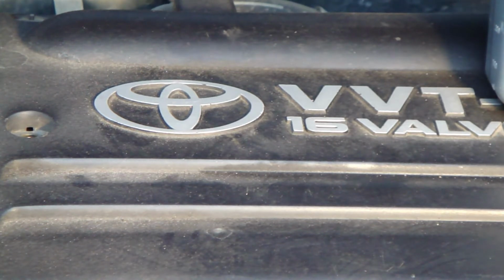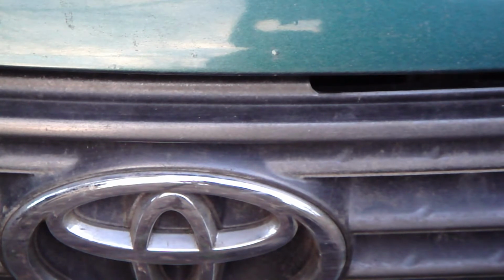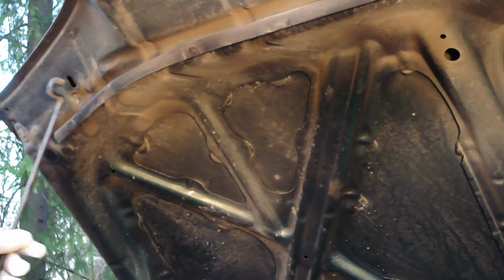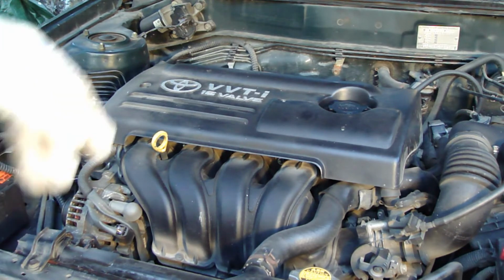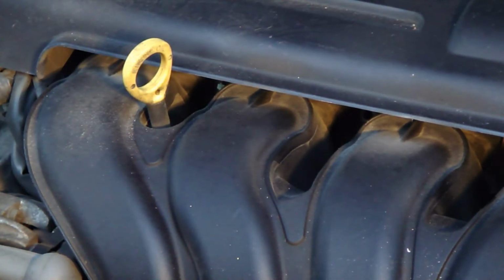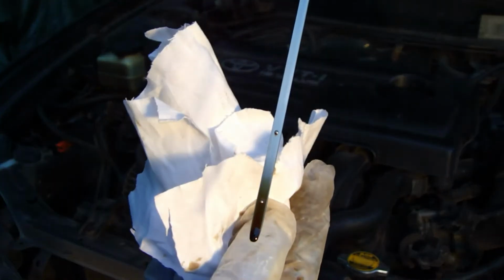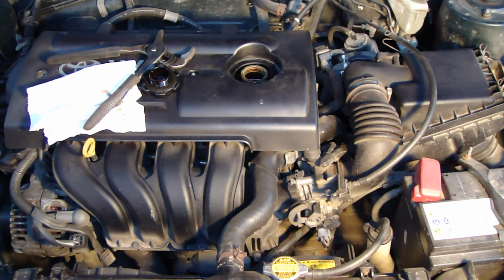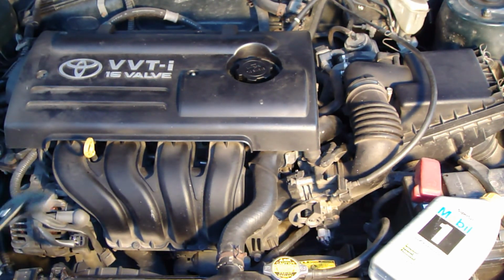How to check oil level Toyota Corolla VVTi engine. Detail info.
How to check oil level Toyota Corolla VVTi engine info. Detail info.
Also how to add more oil.